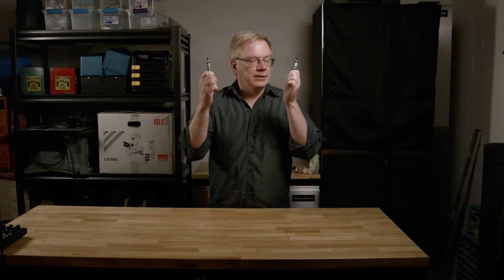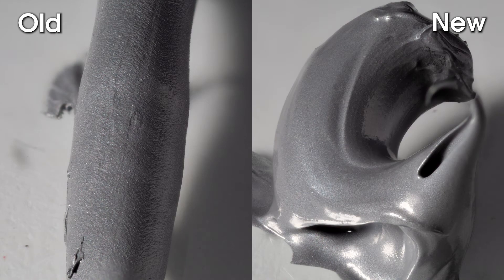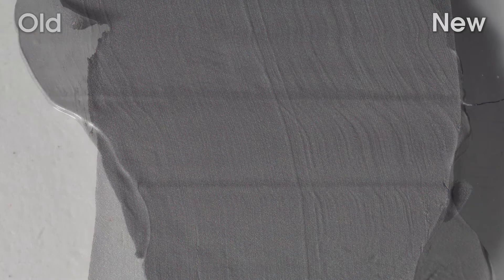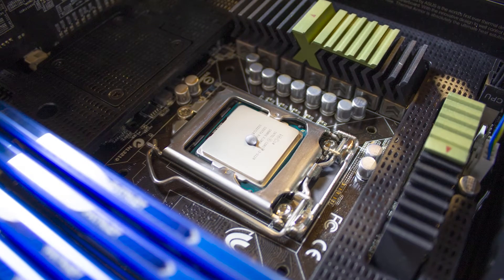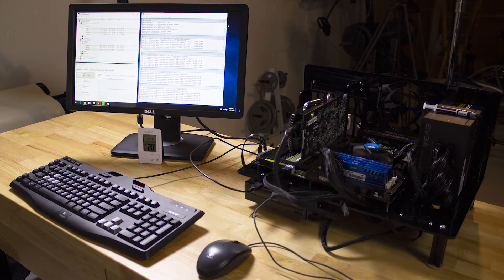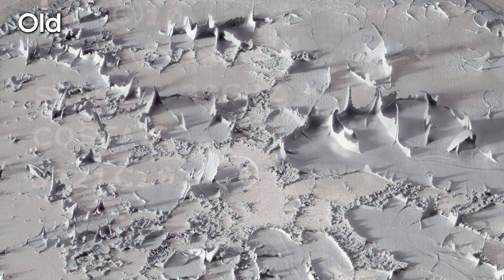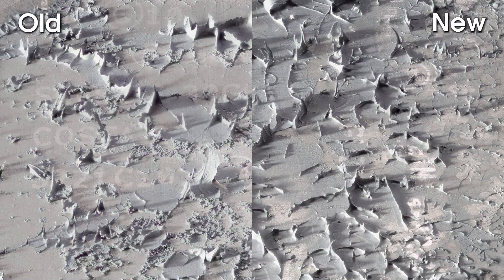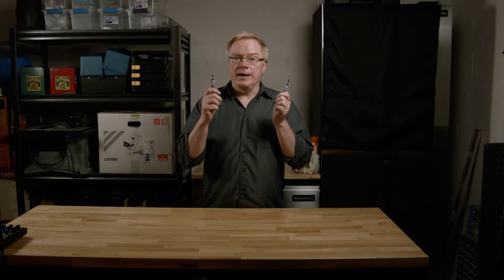Tech Show - Thermal Paste Old vs New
Tech Show - Thermal Paste Old versus New.

How does 10 year old thermal paste compare to new thermal paste.
We looks closely, and I do mean macro closely, at how they differ.
Conclusion: the 10 year old paste has only lost about 25% of its oil and is less fluid, otherwise it works ok.
However, I would still recommend using new thermal paste.

• Support us through these methods •

Tech Show by Demenzun Media
This video was created by Demenzun Media Inc in British Columbia Canada.